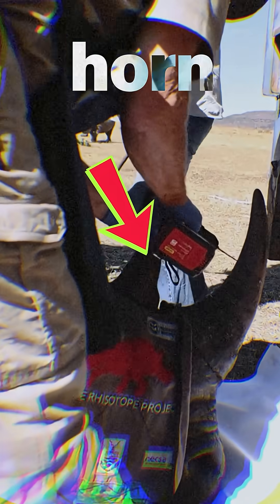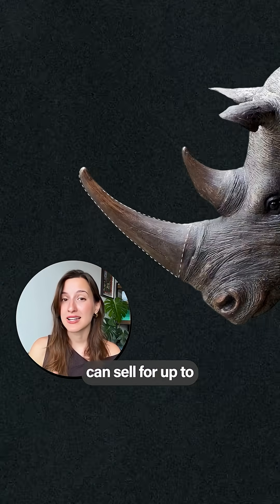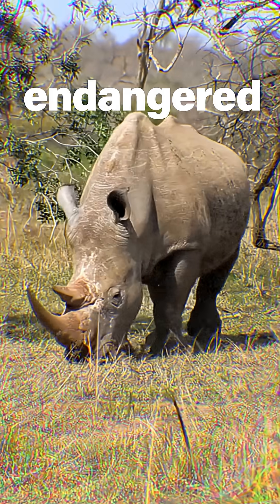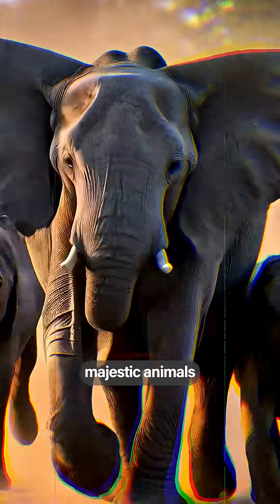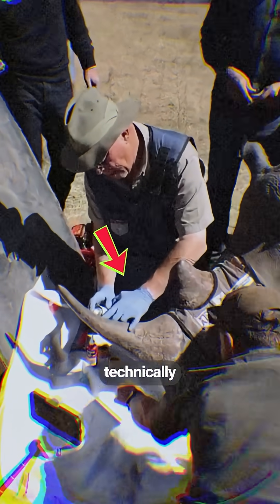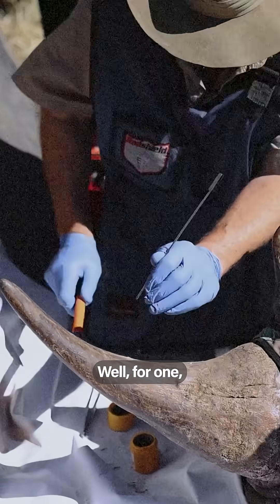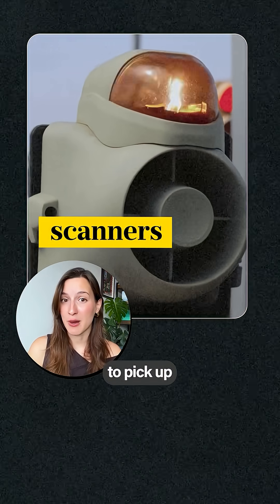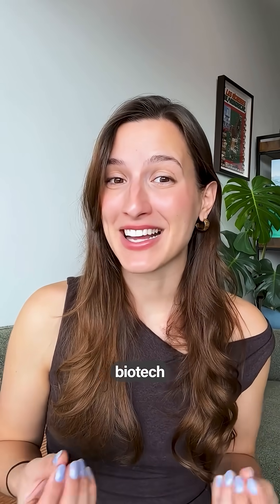How Radioactive Horns Save Rhinos From Poachers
Rhino poaching is a serious threat, but new methods are being tested in  Africa to ensure rhino protection.

This video explores placing radioactive material into rhino horns to aid with their conservation.

Learn to tell science stories people remember.